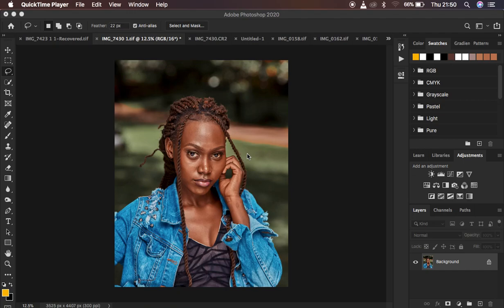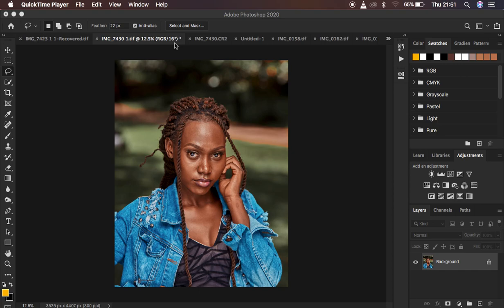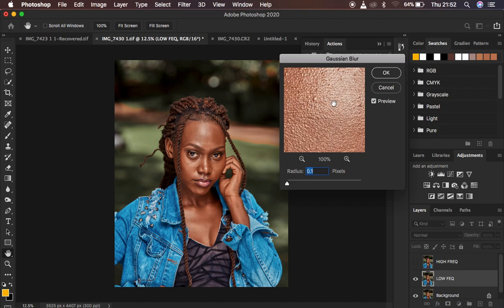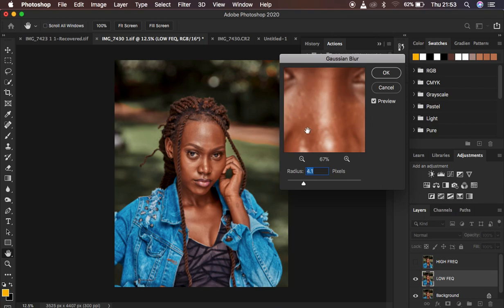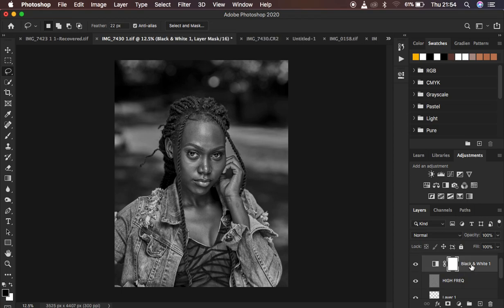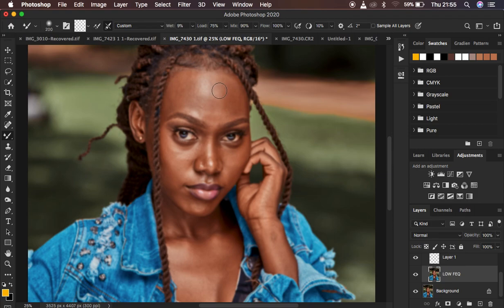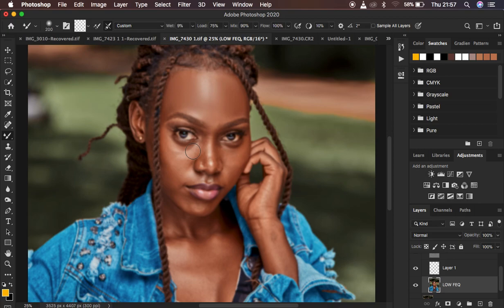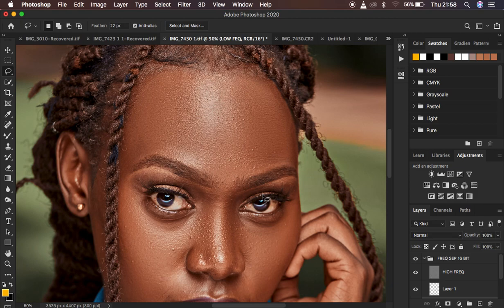Understand How To Get Perfect Skin Texture With Frequency Separation In 3 Minutes In Photoshop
Are You Always Struggling Getting Skin Texture Every Time You Retouch? Watch This Now!